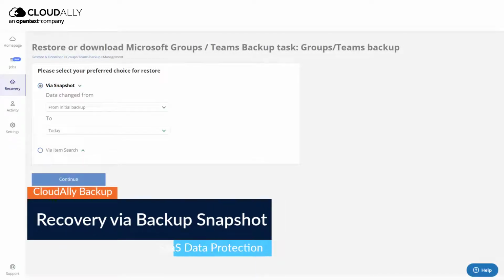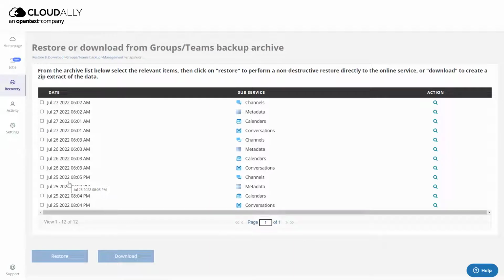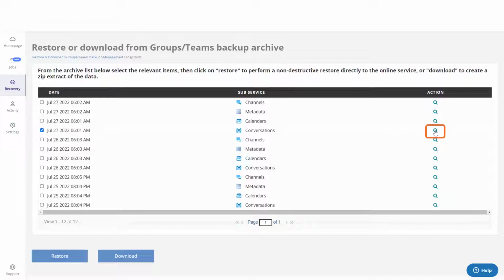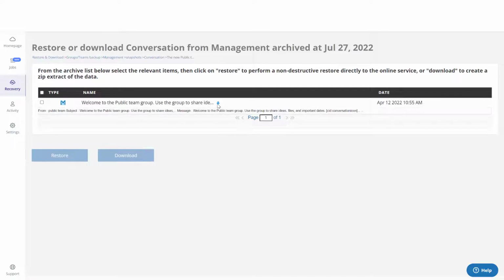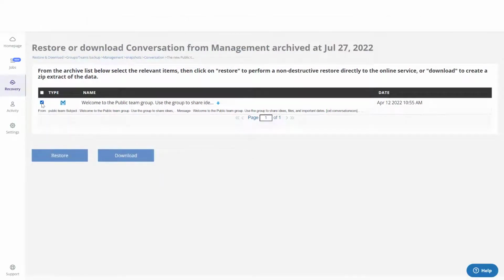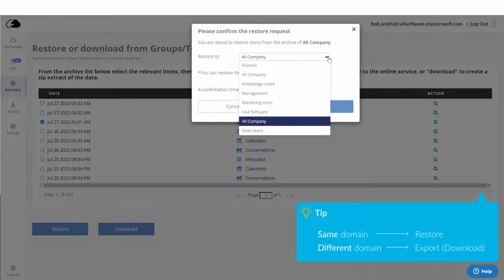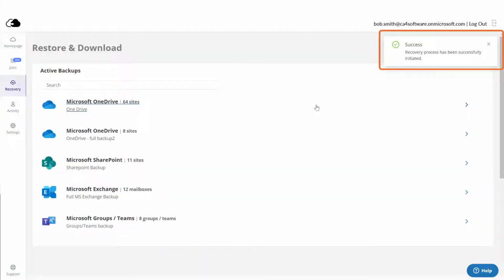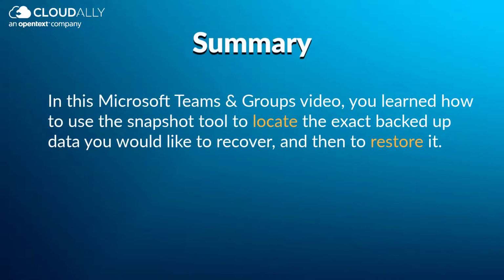How to Restore your MS Teams and Groups Data from Any Point in Time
Step-wise instructions to restore your MS Teams and Groups Data using a historical snapshot

Secure your business-critical SaaS data with the pioneers of SaaS Backup. Start a FREE 14-day full-feature trial of CloudAlly Backup NOW

NO Credit Card | 5-Min Setup (honest!)
Backup M365, Google Workspace, Salesforce, Box, & Dropbox | Unlimited AWS Storage